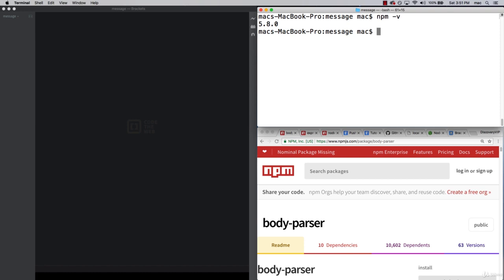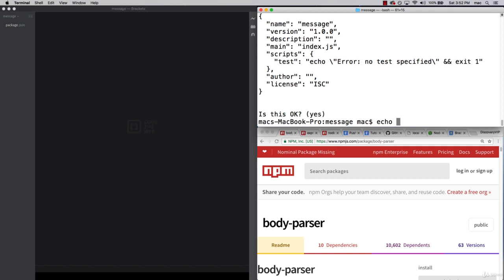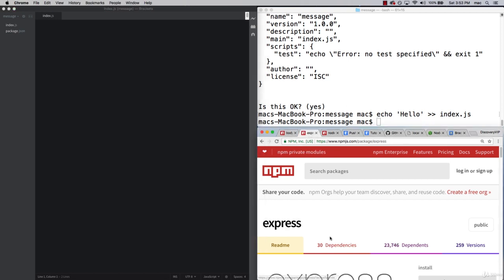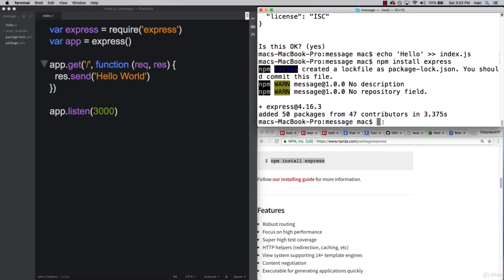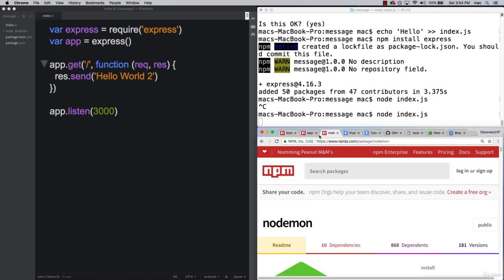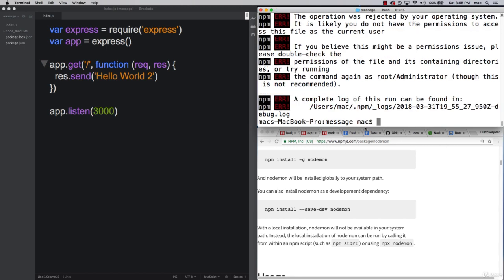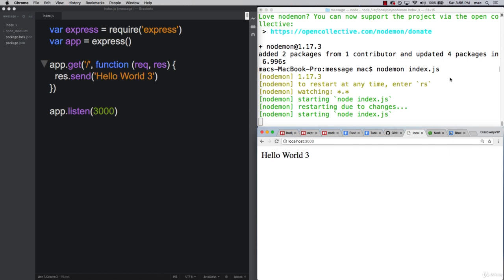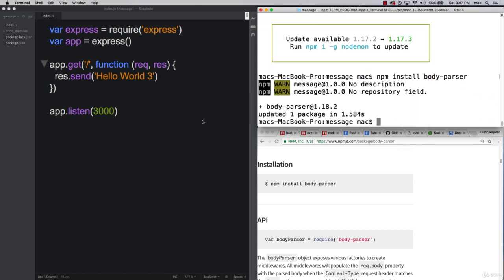JSON+AJAX+API 1203 NPM setup Localhost